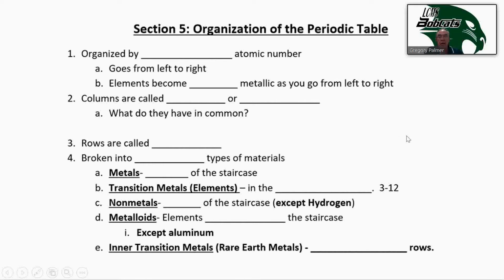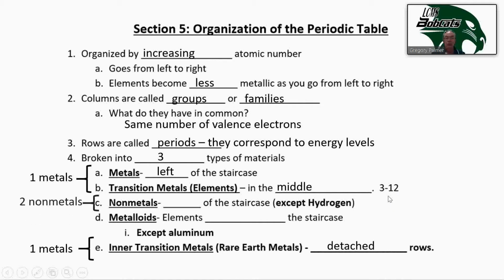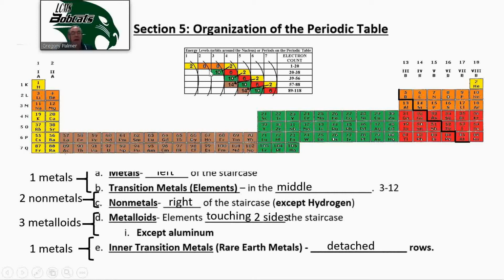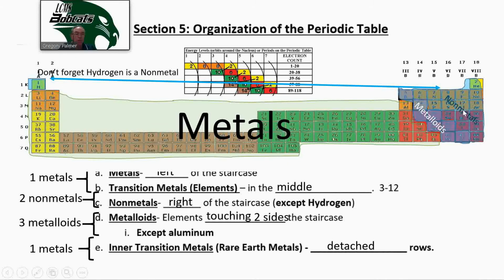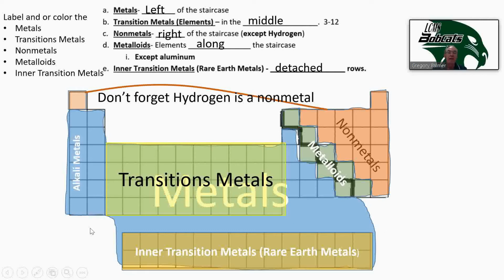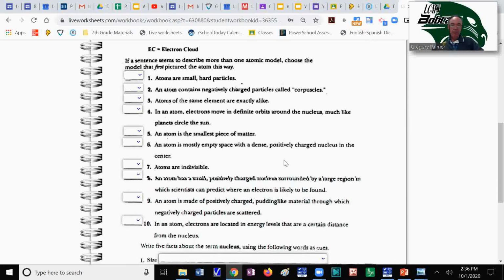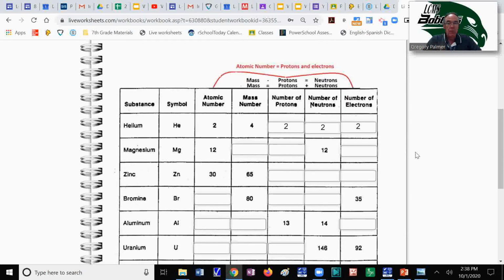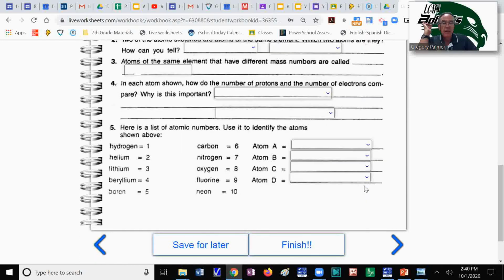U3D8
Today how the elements are classified into Metals, Nonmetals, and Metalloids. We also learn the special names given to families, 1,2,7 and 8.Review pages 1,2,3,4,5,7,8 in the Liveworksheets workbook